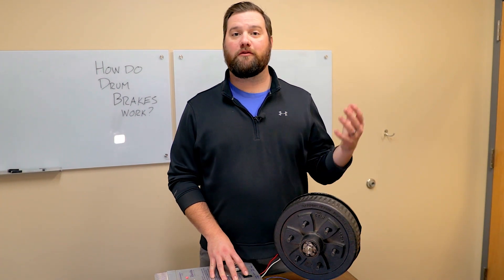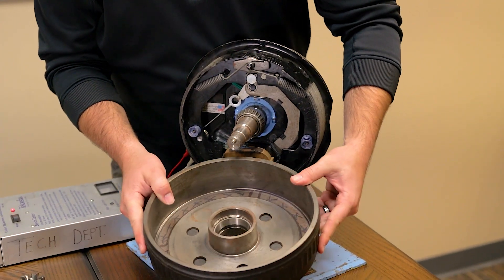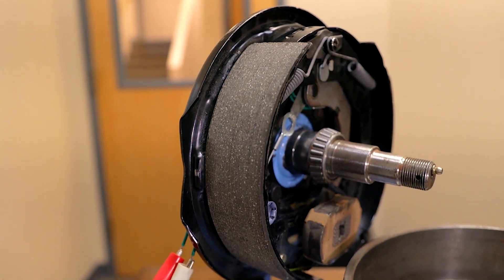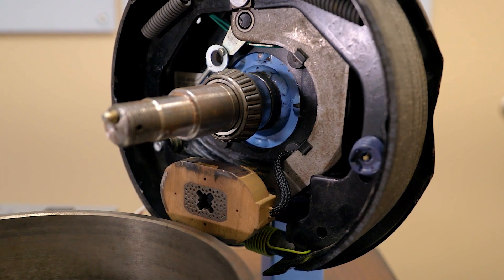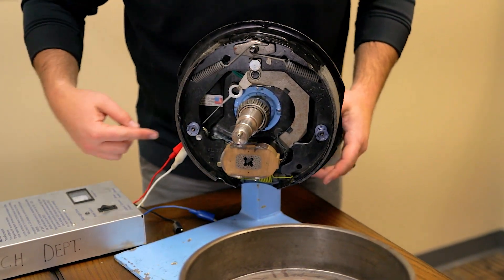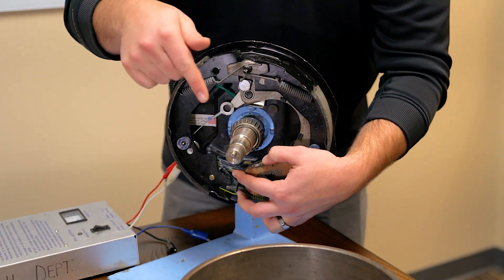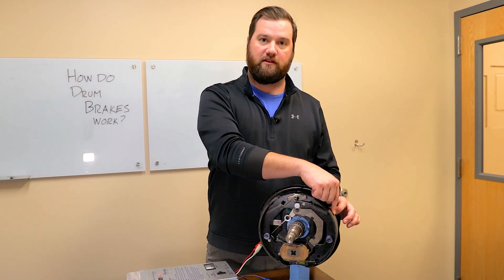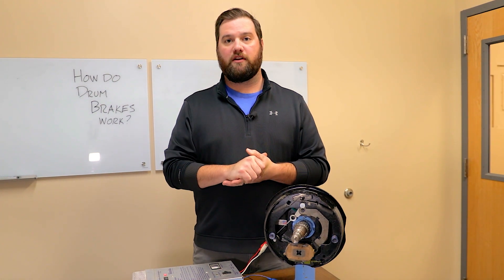How Electric Trailer Brakes Work (Drum Brakes)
Ever wondered how the brakes on your trailer actually work? In this video, we'll give you a straightforward, easy-to-understand explanation of how drum brakes do their job.

We'll show you the basic parts of drum brakes and how they come together to slow down your trailer.

00:00 - Intro
0:10 - Components of a Drum Brake
1:02 - How the Drum Brake Works